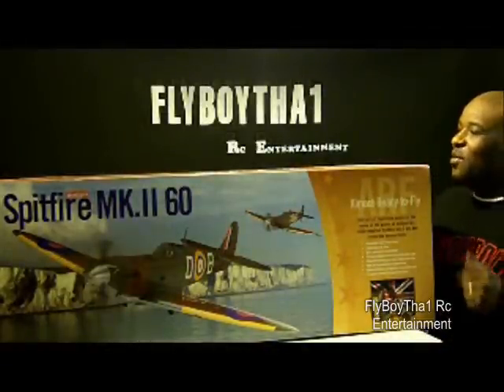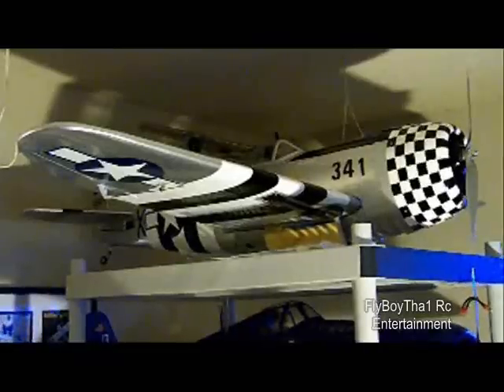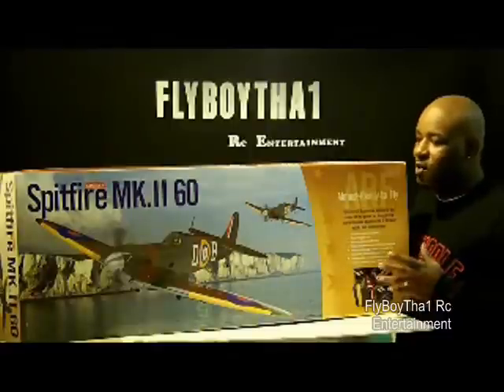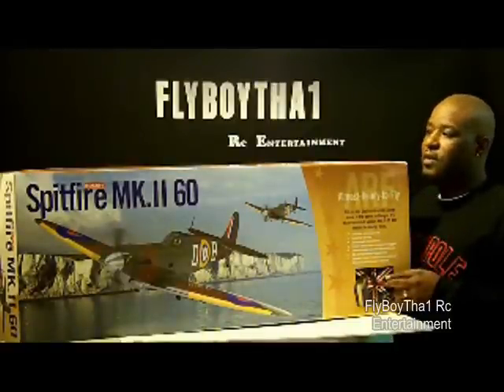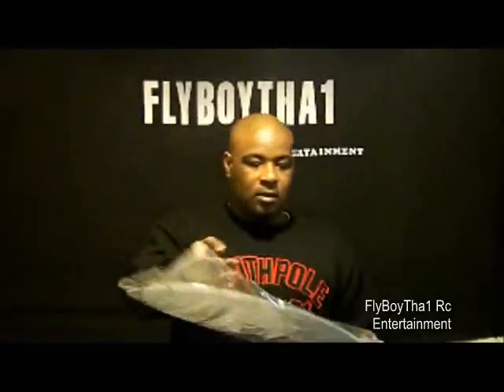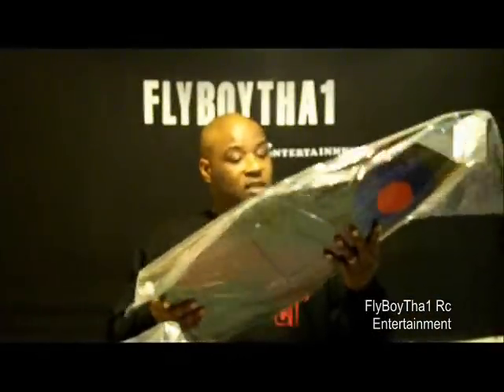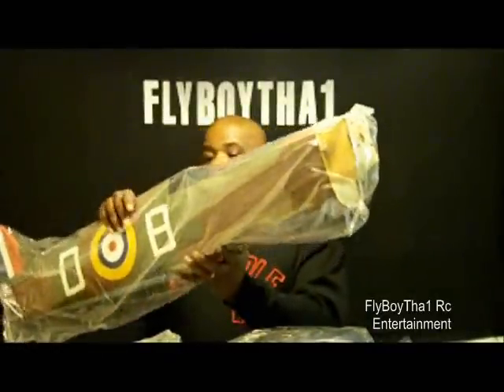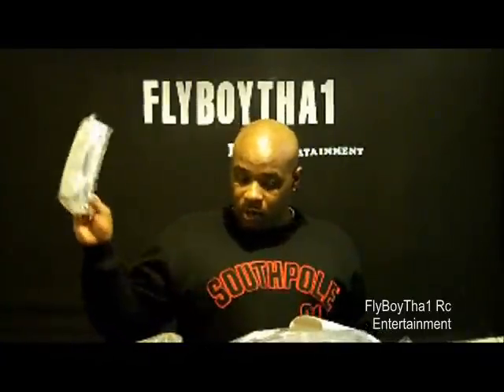Hangar 9 Spitfire MK ll Size 60 ARF Build Part 1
Another Warbird To The Hangar